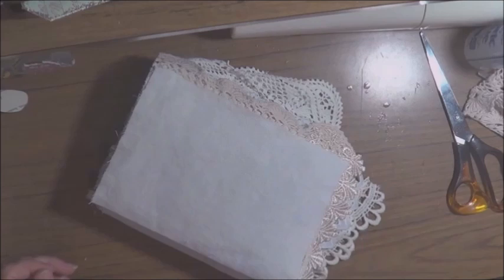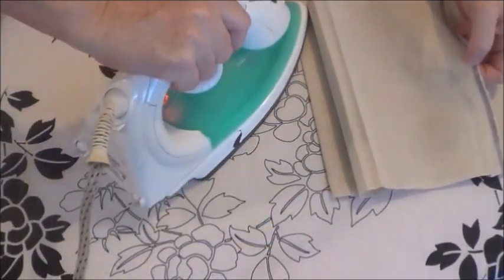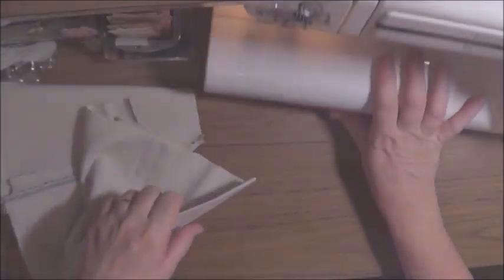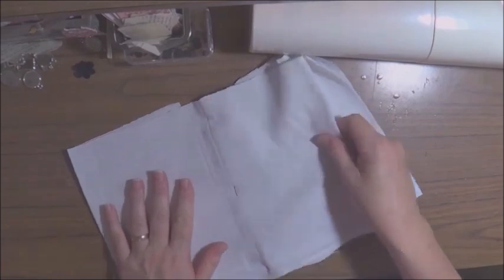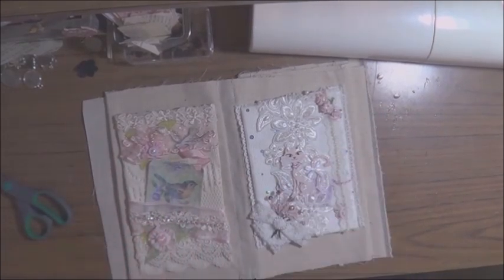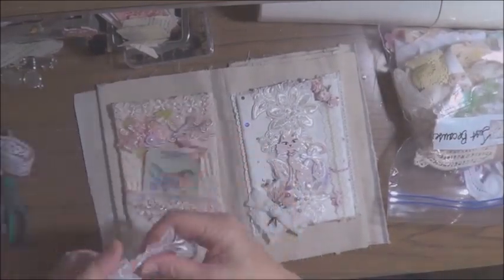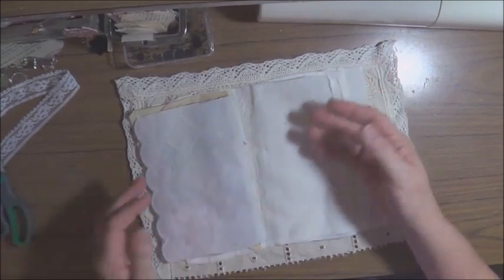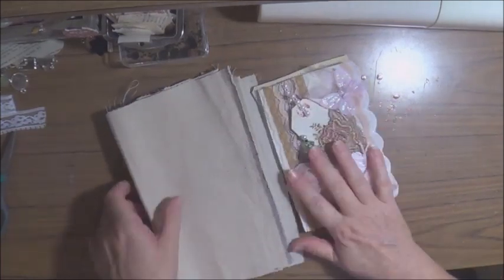Concertina Fabric Book Binding Tutorials #1 - Two Methods :)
Concertina / Accordian Page base with Gusset and Double Pages - Grab your beverage of choice, this is a long one! ;)